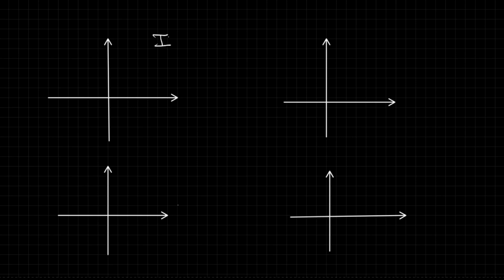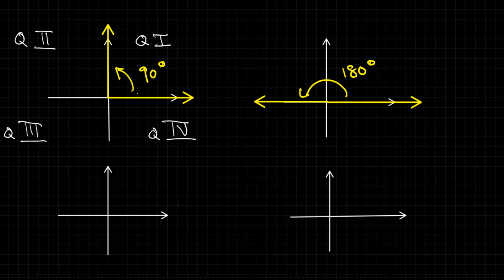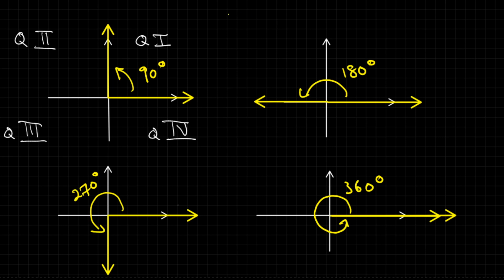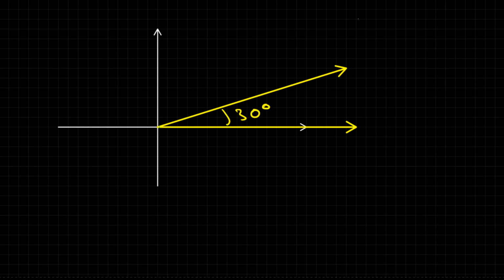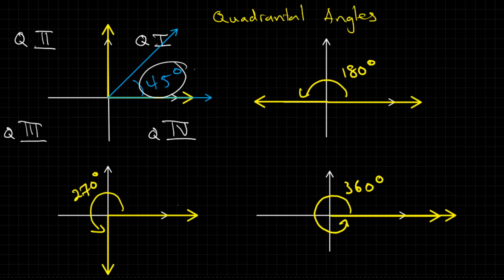5.1.1.2, Quadrantal, 30, 45, and 60 degree angles